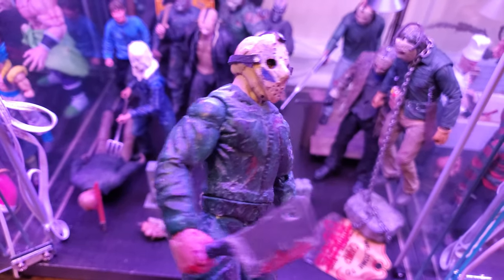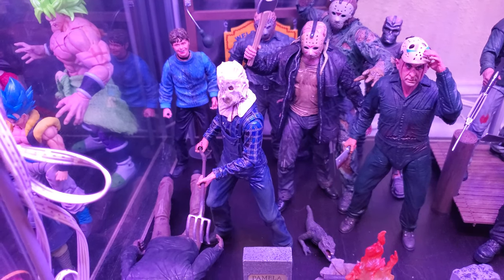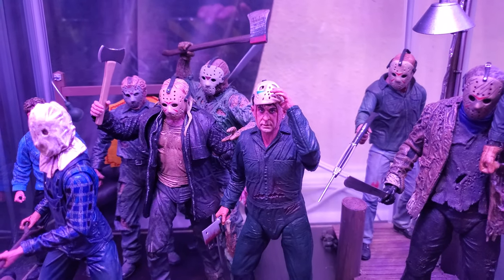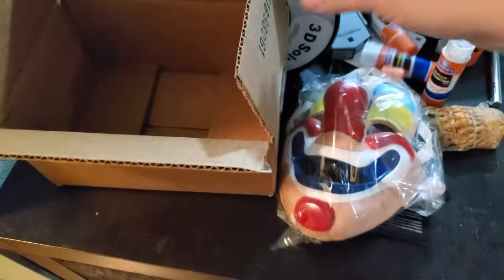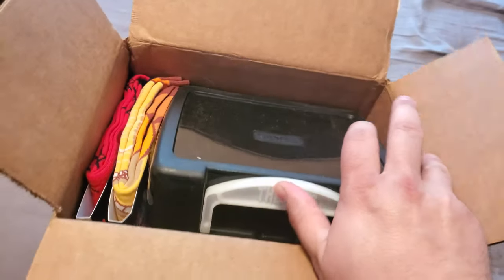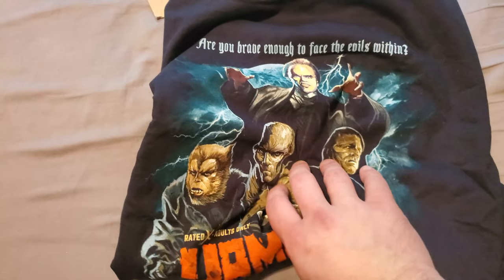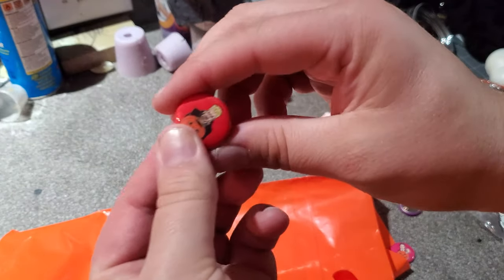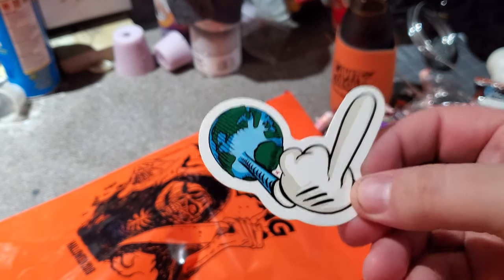October 2019 Vlog - Episode 4 - Unboxing Insanity (Cavity Colors, Fright-Rags, Friday the 13th)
A look at some of my 7" Friday the 13th action figures, the Spirit Halloween life sized Sam animatronic from Trick 'r Treat, and unboxings of the child Michael Myers mask from Trick or Treat Studios, various Fright-Rags items, and  the Spook Bag from Cavity Colors